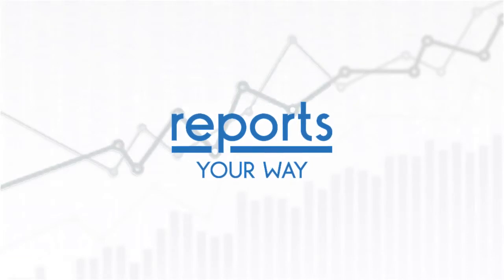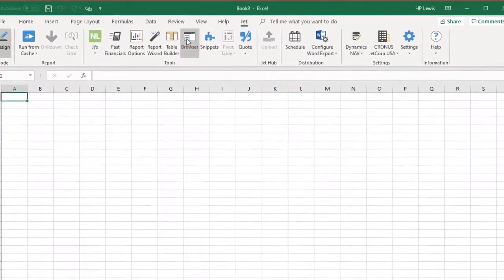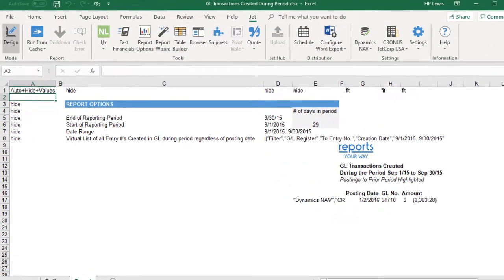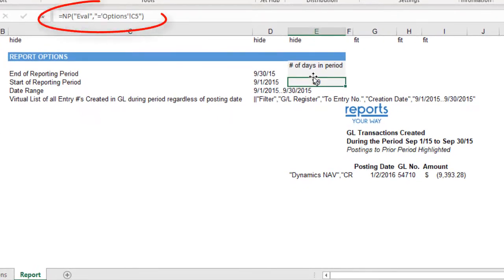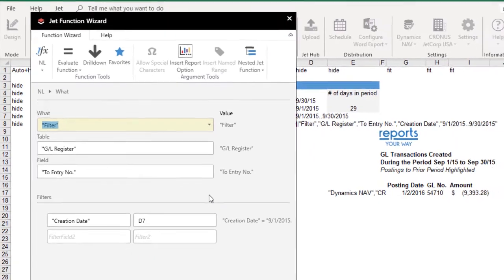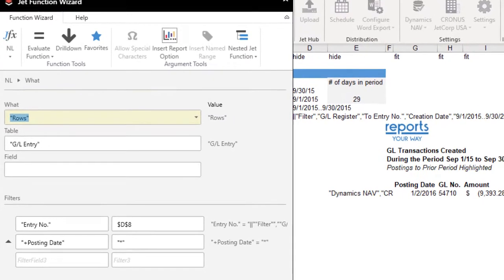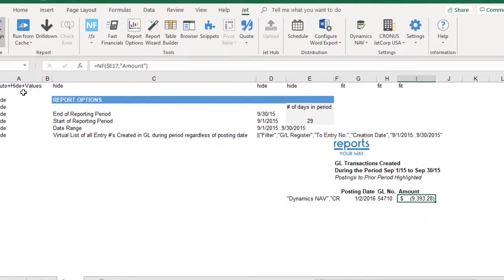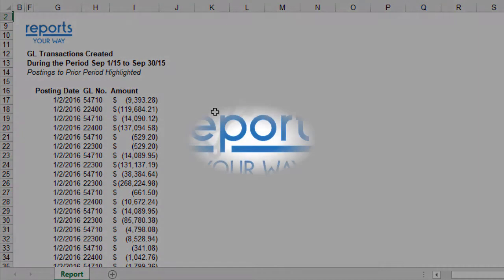(NAV) GL tranx details CREATED during a period regardless of posting date! Works for other ERPs.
Sometimes the bulk of your data is in one table but it doesn't have all the fields you need to create the filtered results.

In this example, we want to examine details from the Dynamics NAV GL Entry table for transactions created during the period regardless of the posting date. (This is typically for exception reporting.) The issue is there is no creation date field in that table. But, we can use the GL Register table to get that date! This video shows you how.

This technique has a wide variety of applications regardless of the ERP solution. It's not always obvious what that second table exists. It takes patience in learning the data schema for your database.

Another example:
Sales of a an item to country, province/state or city. The item # and the location are typically on two different but related tables by document number.